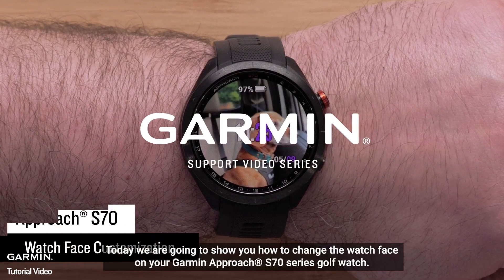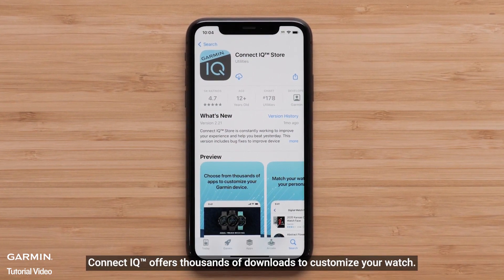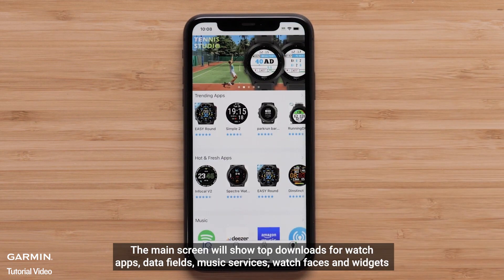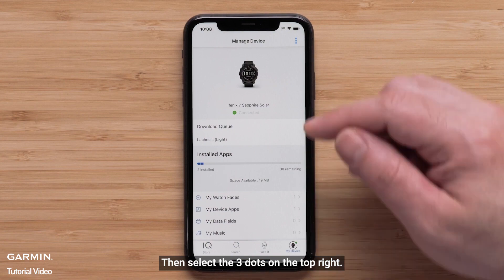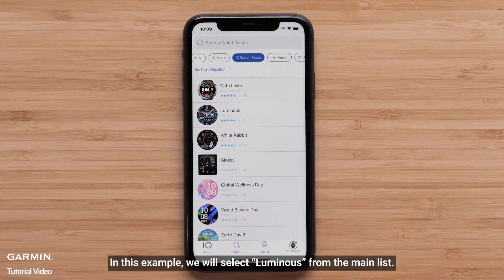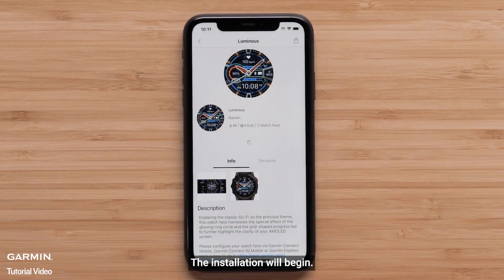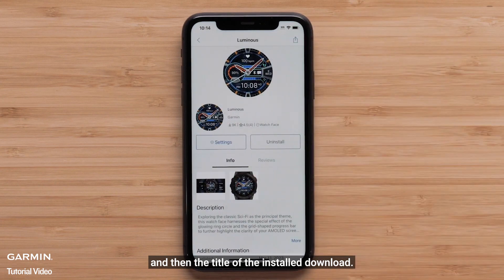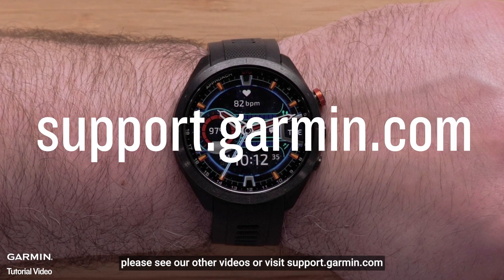Tutorial-Approach S70 Watch Face Customization Pt.2: Downloading a custom watch face from Connect IQ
custom watch faces

In this video, we'll demonstrate the installation process step-by-step, showing you how to effortlessly download and apply your chosen watch face to your Garmin device.

We'll also share some tips and tricks for exploring additional customization options, such as complications and widgets, to enhance your watch's functionality.

Don't settle for a generic watch face when you can create a unique and personalized look for your Garmin watch.

Join us in this video tutorial and unlock the full potential of your device with Connect IQ™.

Let's get started on customizing your watch face today!

00:00 Intro
00:16 Installing watch faces from the Garmin Connect IQ™ Store.
02:16 Outro